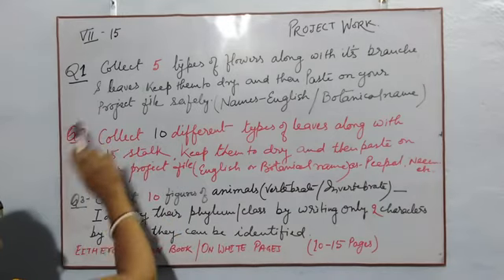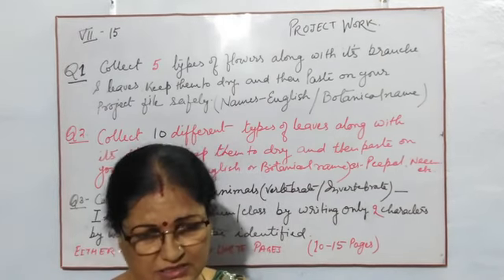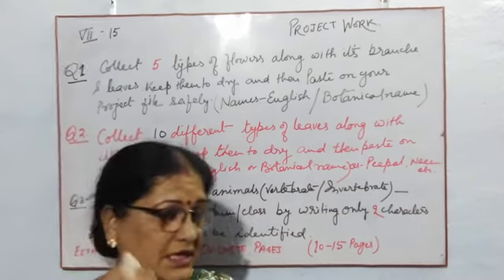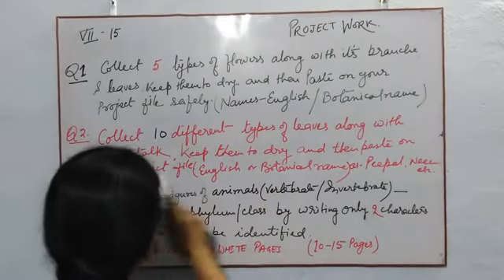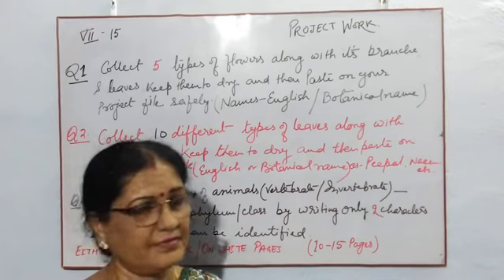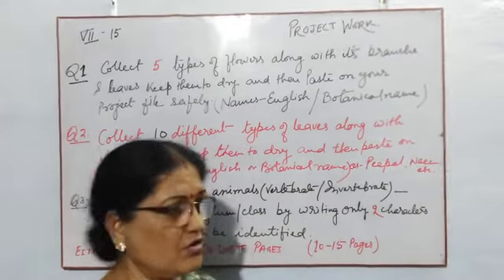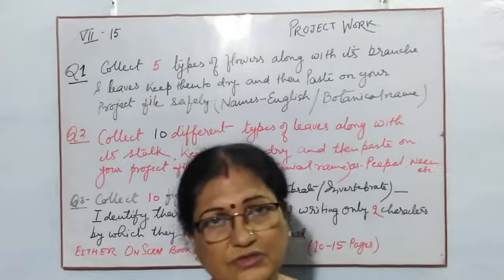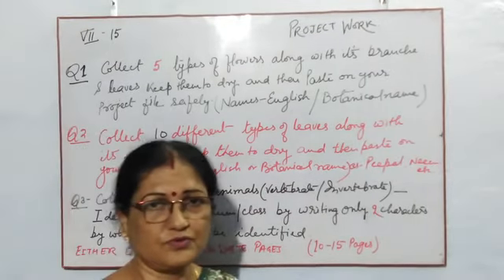VII Bio Part 15